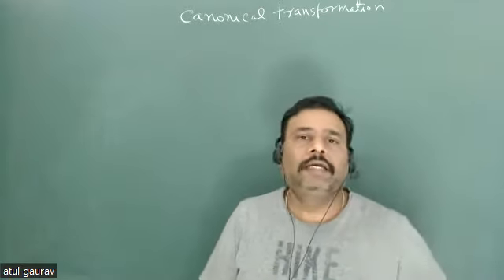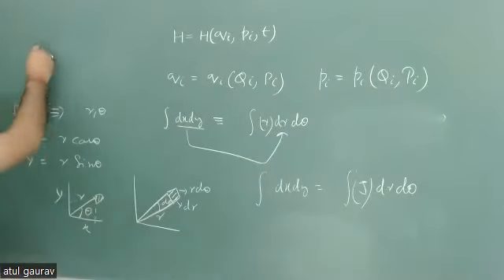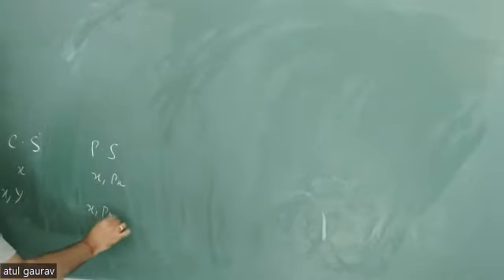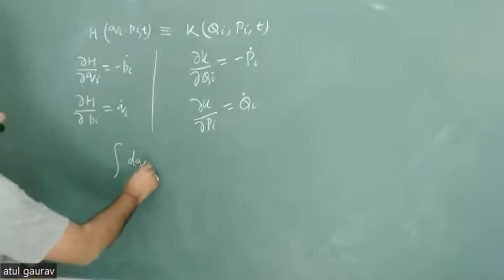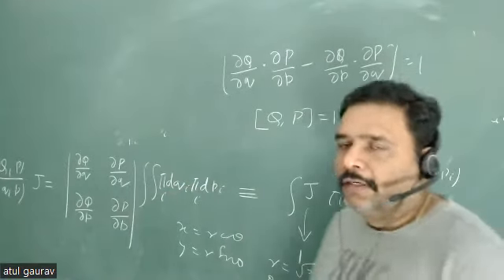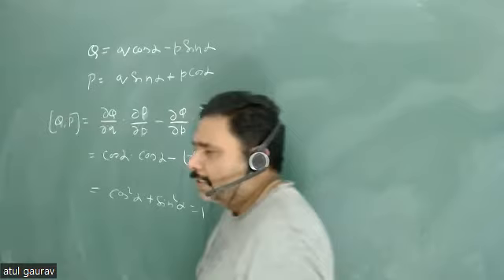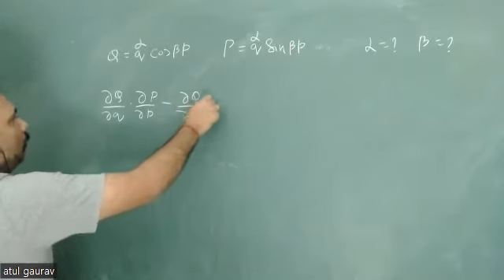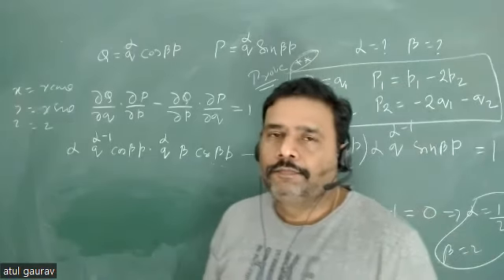Canonical Transformation | Classical Mechanics! | CSIR NET & IIT JAM Physics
🔍 Boost Your Physics Preparation with Canonical Transformations! 🔍

Are you preparing for the CSIR NET or IIT JAM Physics exams? In this video, we break down Canonical Transformations in Classical Mechanics — a key topic that you can't afford to miss! Learn the concepts, techniques, and essential formulas to help you master this challenging topic and ace your exams.

📚 What You'll Learn:

Introduction to Canonical Transformations and their importance
Step-by-step guide to solving problems using Canonical Transformations
Practical examples and problem-solving techniques
Key formulae and strategies for exam success
🔑 Why Watch?

Detailed explanations tailored for CSIR NET and IIT JAM students
Focus on problem-solving with real exam questions
Simplified approach for complex topics in Classical Mechanics
Boost your confidence and exam performance!